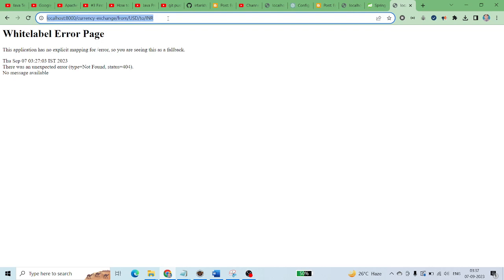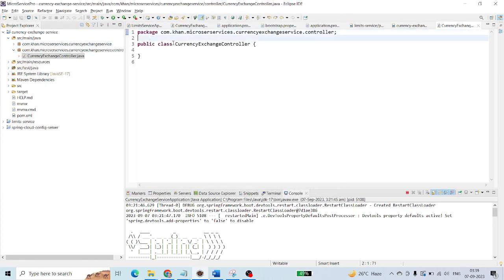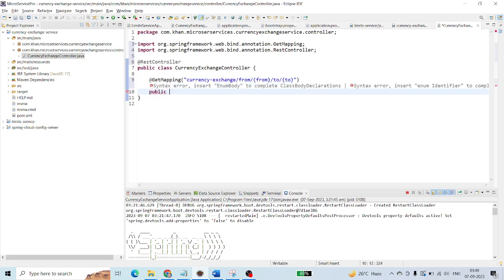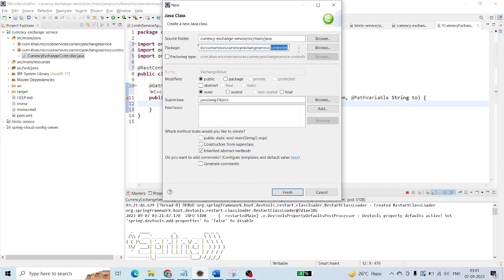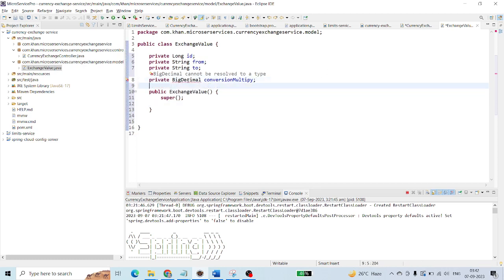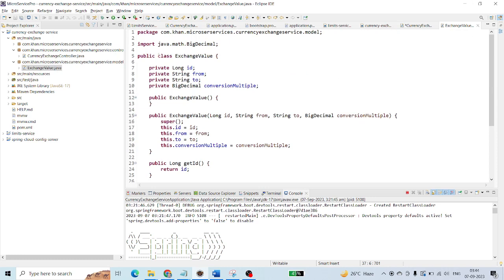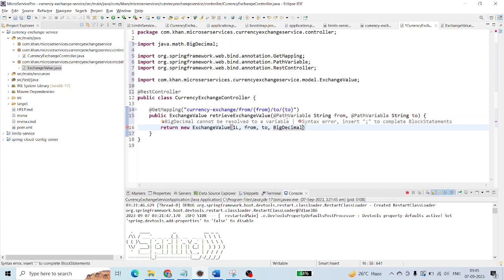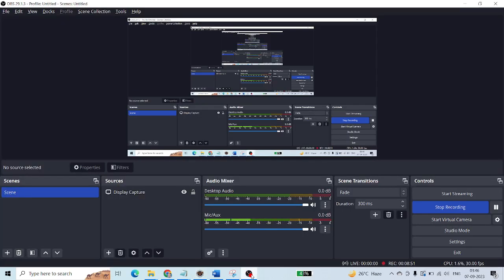Part 3 Hardcoded Currency Exchange Service for testing purpose